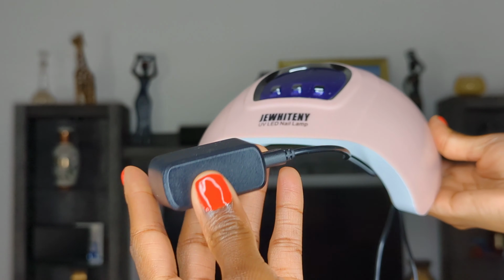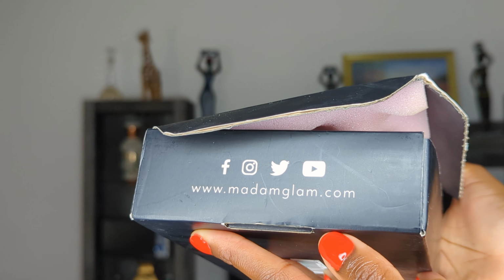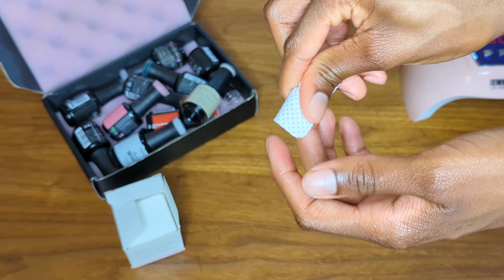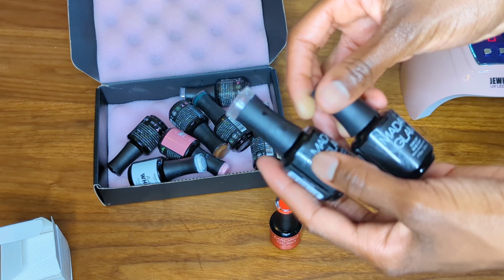DIY at home gel polish: Gel manicure on a budget | Madam Glam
DIY at home gel polish: Gel nail polish on a budget.

I enjoy doing my nails at home because it's therapeutic and cheaper. Plus it saves me a good amount of time and money 🤑 ☺️. The polishes usually lasts for 2 weeks.

Madam glam gel polishes are vegan, cruelty free and hema free.  The company is based in New York. You can check them out if you want or purchase your polishes from Amazon.

Led Light used in the video:

UV LED Nail Lamp 54W, Professional Nail Dryer Gel Polish Light, UV Nail Light with 3 Timer Setting, Nail Polish Curing Gel LED Dryer, Professional Nail Art Tools with Automatic Sensor, LCD Display